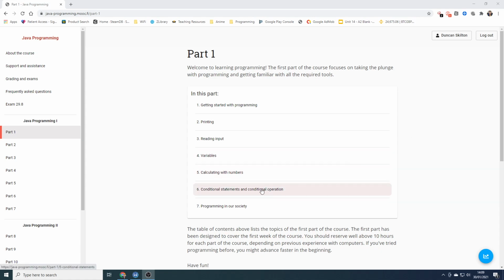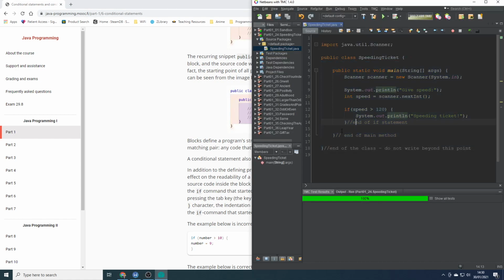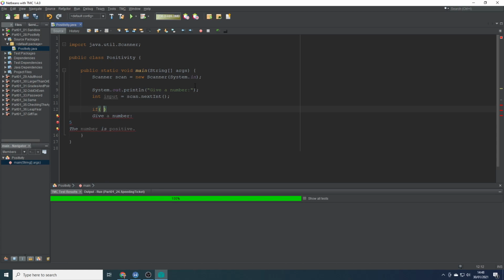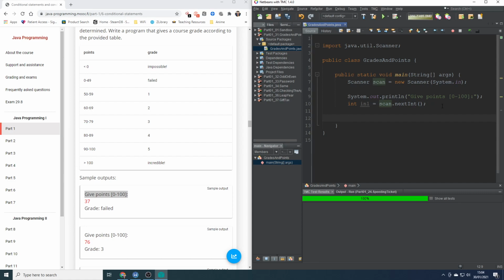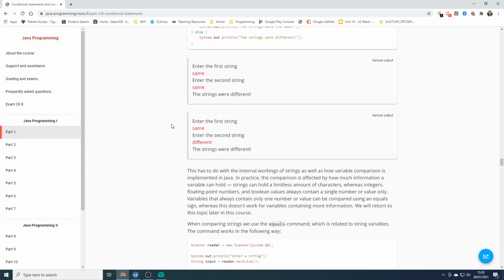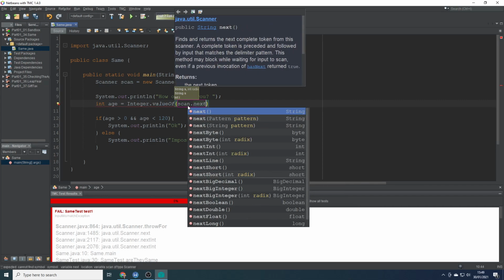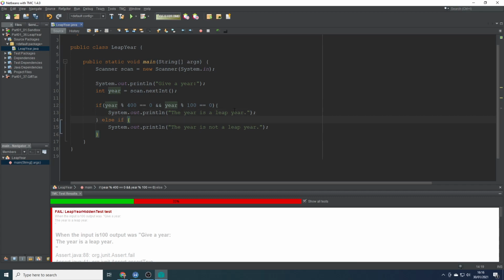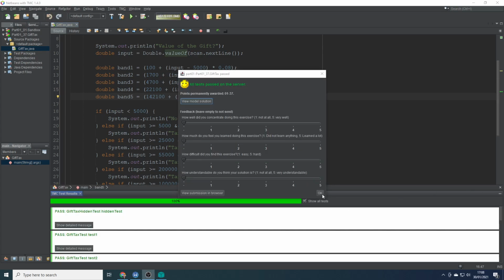6. Java Netbeans Helsinki Uni MOOC programming 1 part 6 conditionals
This video is a big one, I hope you have a coffee to hand!

This is the last tutorial of part 1, we shall soon be moving onto part 2. During the next hour, we will explore conditional statements making use of if, else if and else. We will work through the eight challenges (Speeding ticket, Check your indentation, Orwell, Ancient, Positivity, Adulthood, Larger Than or equal to, Grades and points, Odd or even, Password, Same, Checking the age, Leap year & Gift tax) exercises in this section and write suitable solutions to pass the exercises.

This link will no longer work as Netbeans has been updated to Apache Netbeans and has a new store. You can still find the Darcular theme on Github.